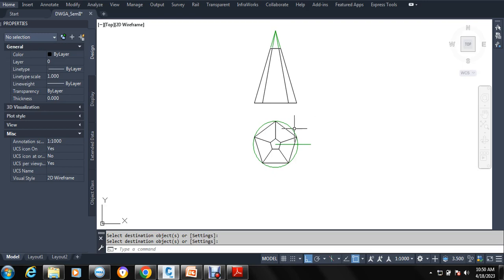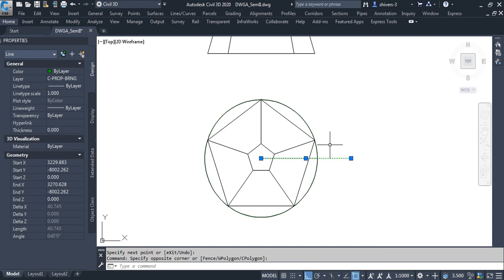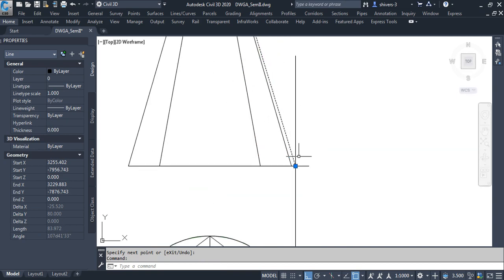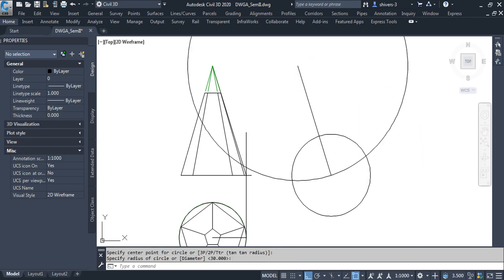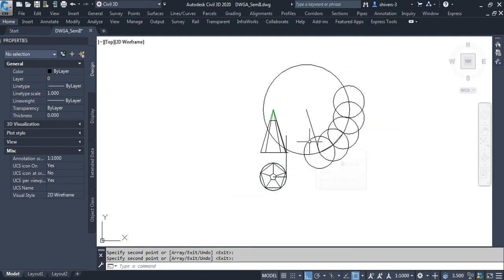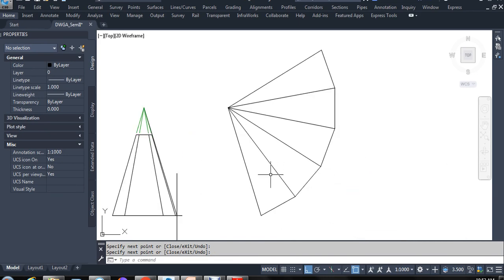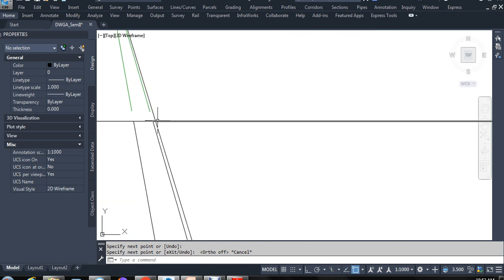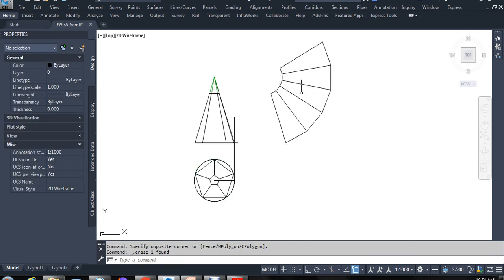Development of a Truncated Pentagonal Prism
Shows how to create the development for a prism as well as finding true lengths.